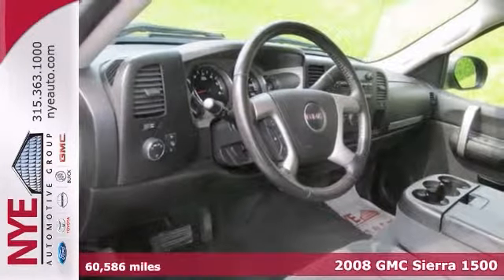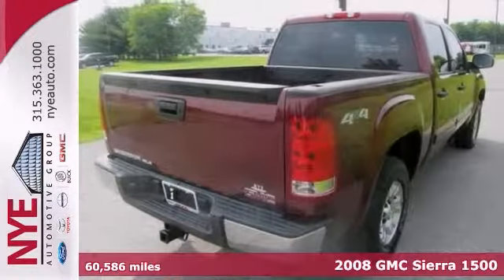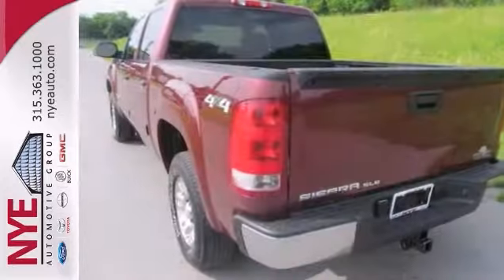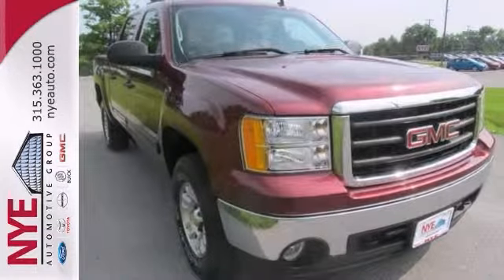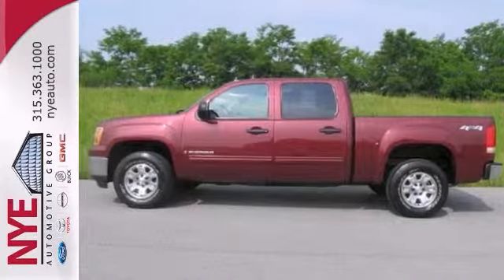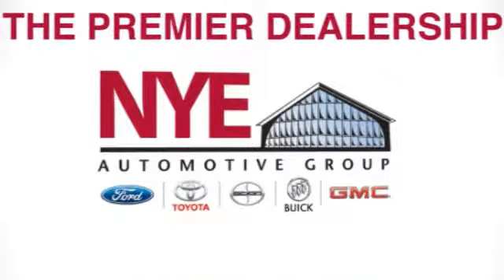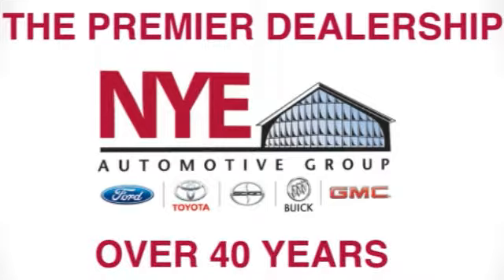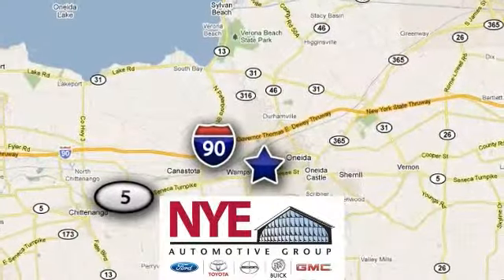2008 GMC Sierra 1500 Oneida NY Syracuse, NY GN2618A - SOLD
Year: 2008
Make: GMC
Model: Sierra 1500
Trim: Work Truck
Engine: Gas V8
Transmission: A
Color: RD
Mileage: 60586
Stock #: GN2618A
Check out this Red 2008 GMC Sierra Work Truck 4WD, Crew Cab, at Nye's Pre-Owned Zone at Nye Buick GMC..Better yet come in for a test drive and let's make a great deal today.

Address:
1441 Genesee St.